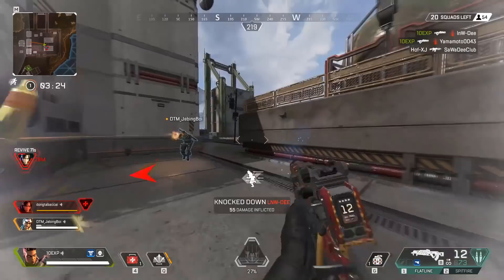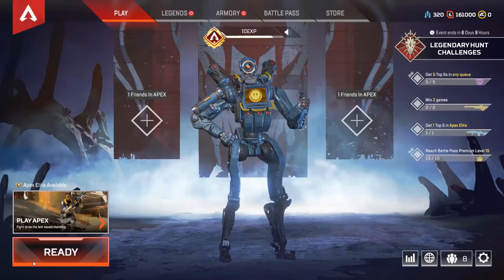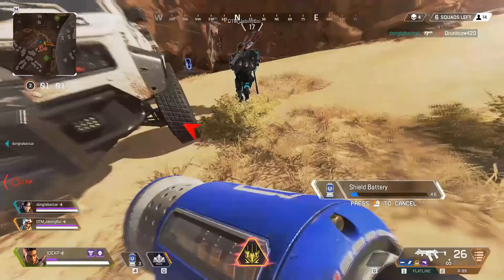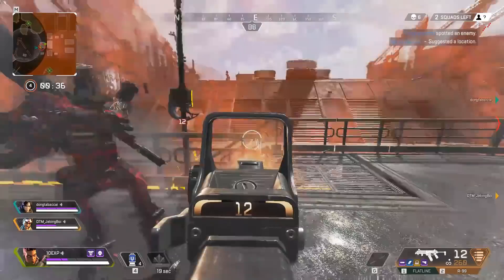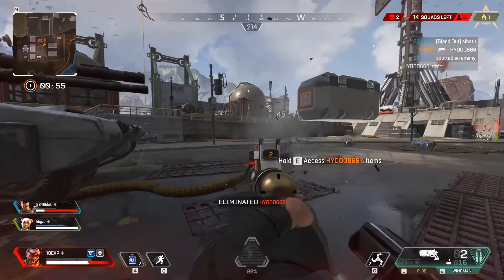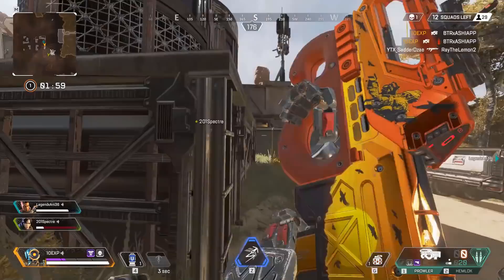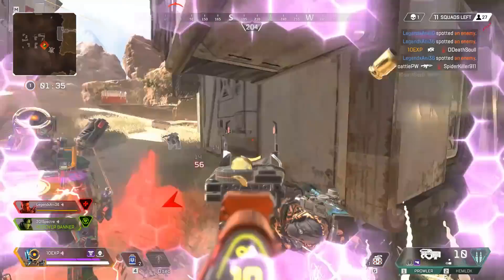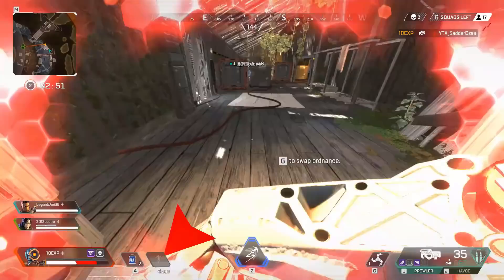Want to Improve Your Aim? Remove Hitmarkers - Apex Legends Tips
If you want to improve your aim quickly in Apex Legends, try to remove hitmarkers. Without them, visibility is much better and now there is so much muzzle flash it's a good alternative. It's far easier to actually shoot at what you're aiming at.

You have more view of the body you are aiming at and as it moves left to right, the hitmarker icon isn't getting in the way. When it does get in the way, you are forced to make guess work about whether the player is a few pixels to the left or right of your crosshair and sometimes that means you miss more shots. With this option it becomes far easier to track players as they move in Apex Legends.

This aiming method also makes it easier to hit better shots with the Peacekeeper because you can more clearly see where the pellets are going and how you can adapt to get more pellets on target next time.